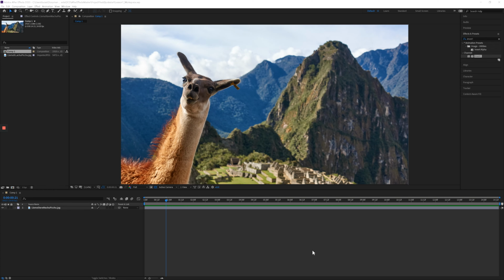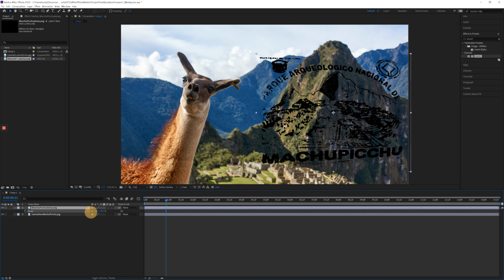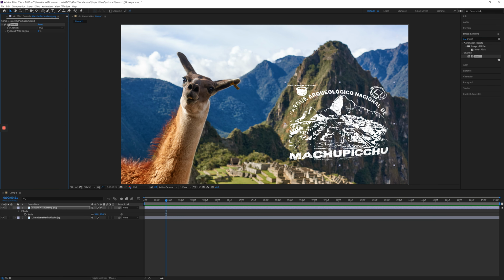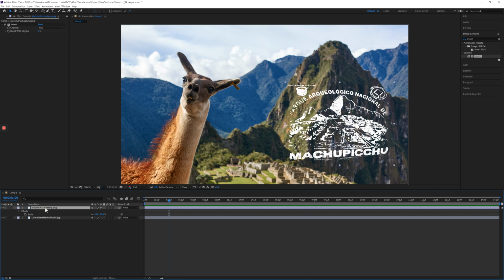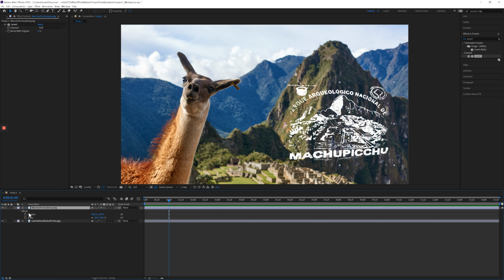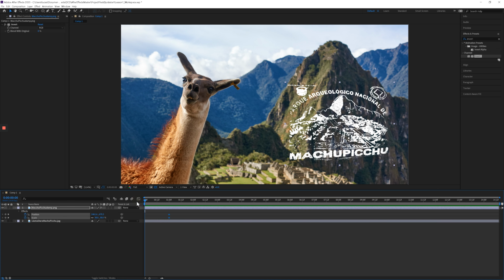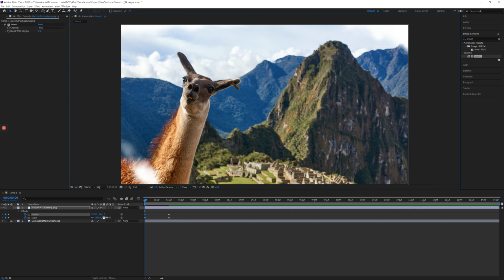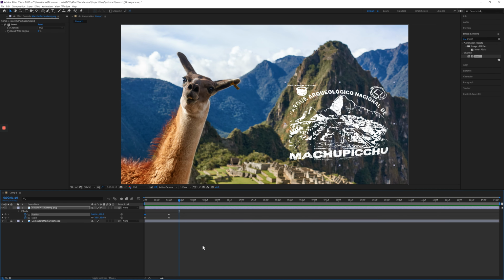2/9 After Effects for Beginners: Animation